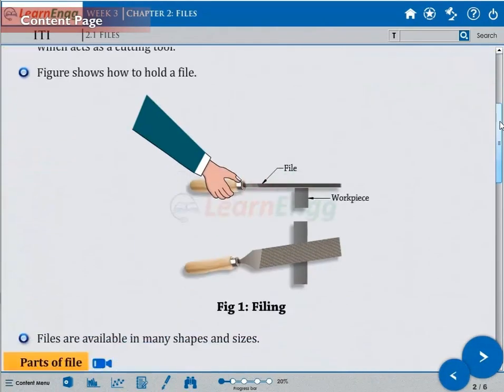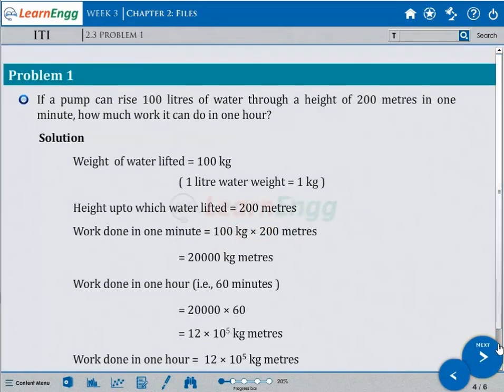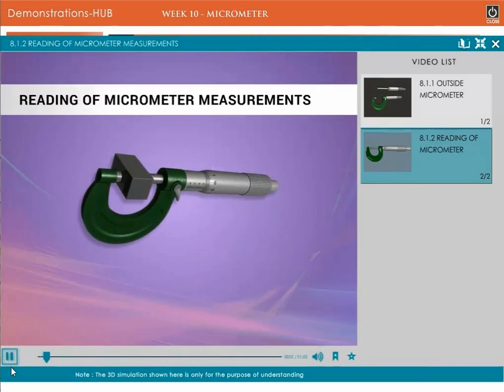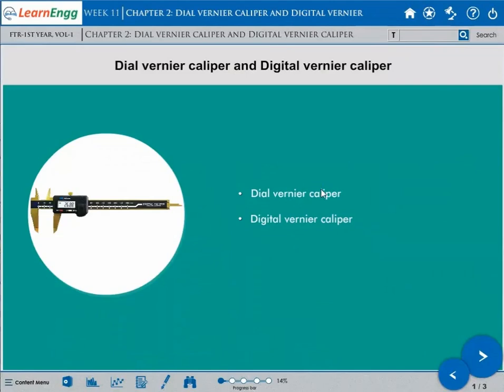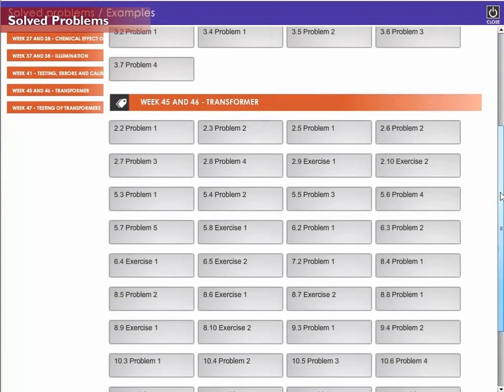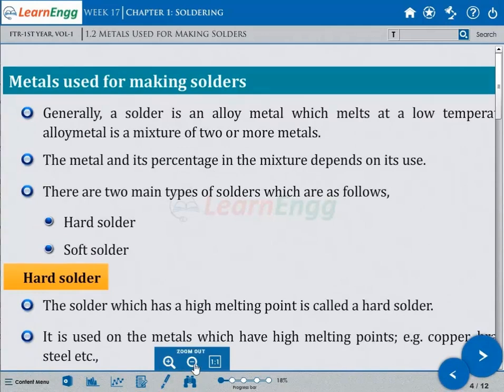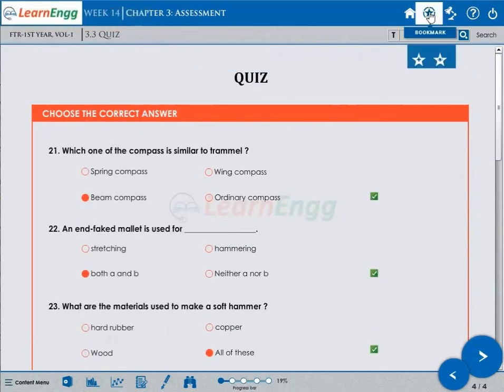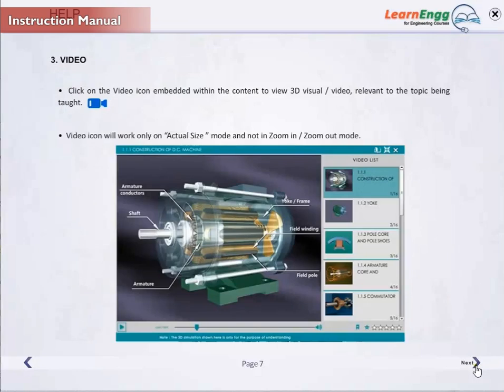Visual Learning Solution – ITI Product Demo Video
Visual Learning Solution product is like textbook contains the entire subject of content in the form of point by point, 3D/2D Demonstration, Illustrated Images, Solved Problems, Self-assessments and the product covered as per NCVT Syllabus